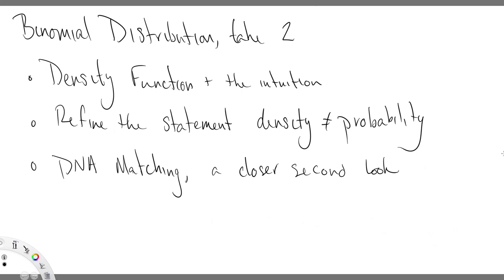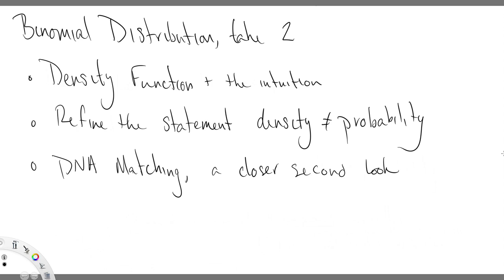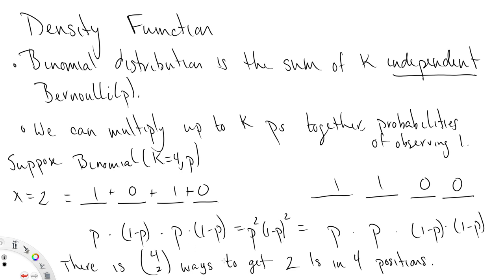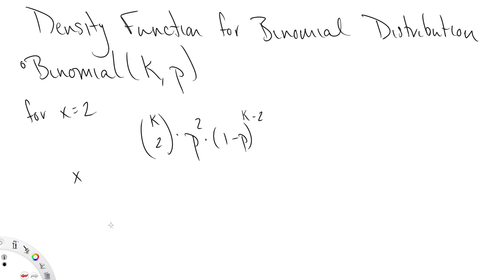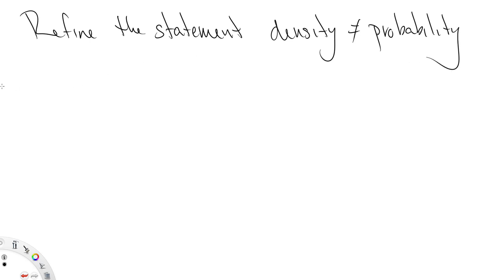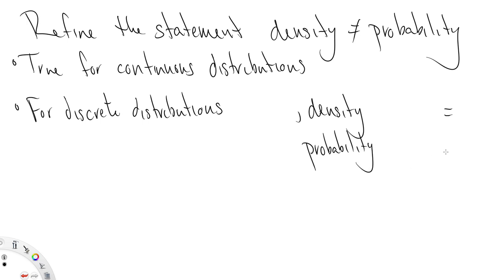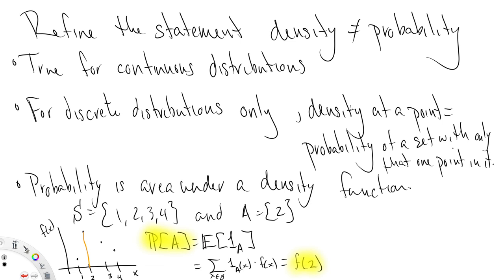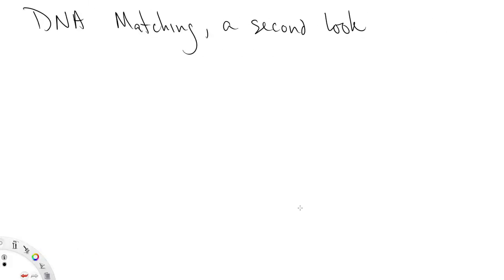Binomial Distribution, take two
A 21 minute video introducing the Binomial distribution.